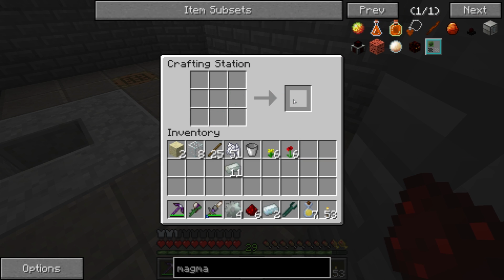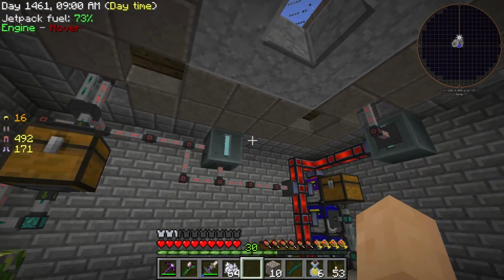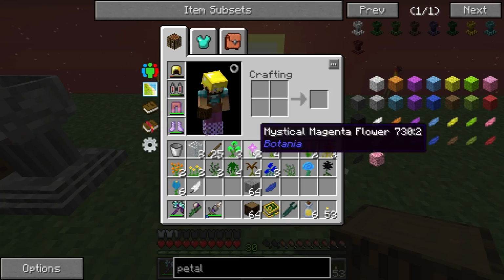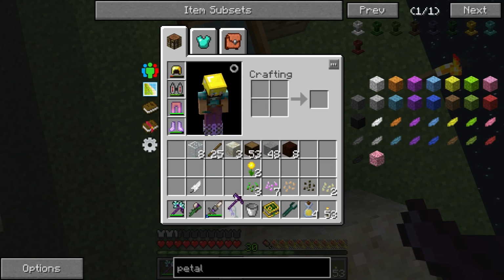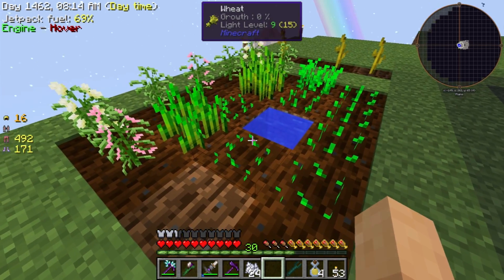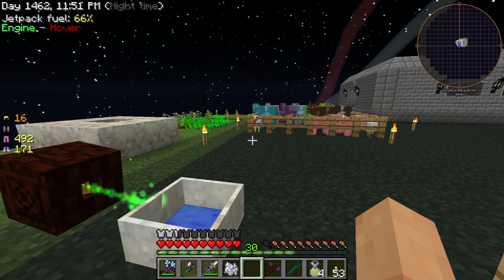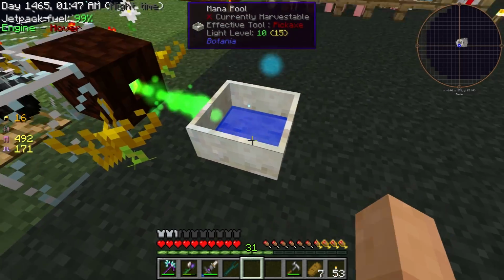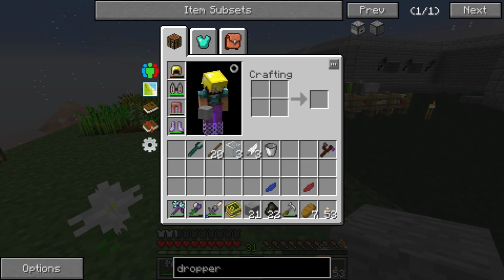FTB SkyFactory 2.5 - Ep. 7 - Ring of Magnetization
Join us as we progress through Tech Mods and build amazing and awesome bases and cool unique designs.

Join our Curse Server and talk with myself and other fans!
Have your Desktop Curse App open and click on the link above!